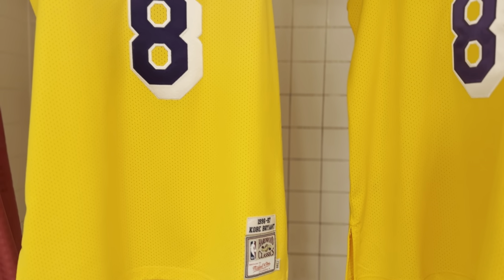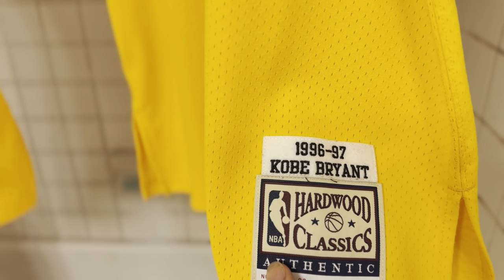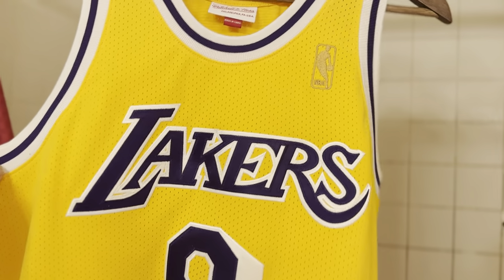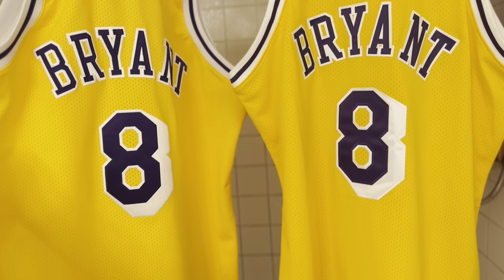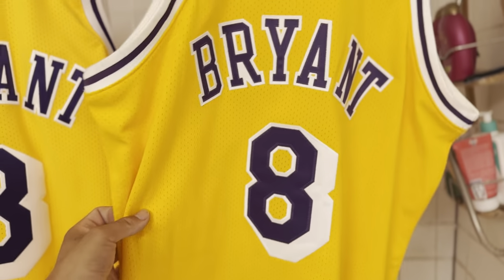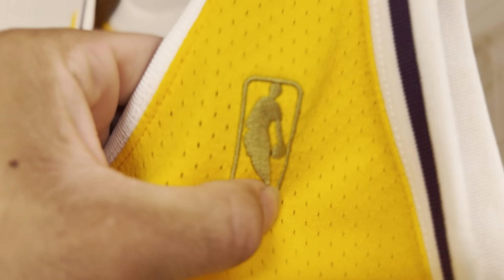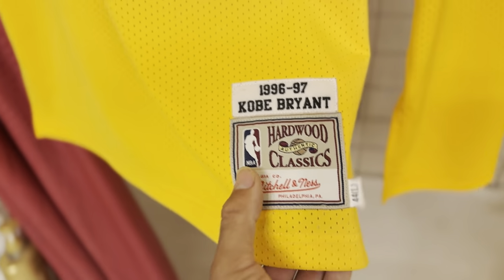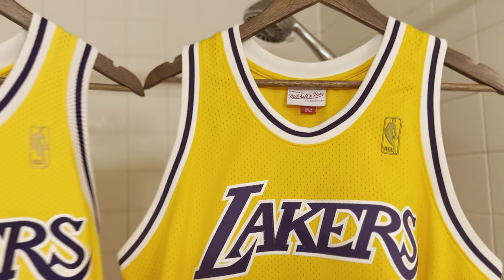Mitchell & Ness Old Authentic vs New Authentic